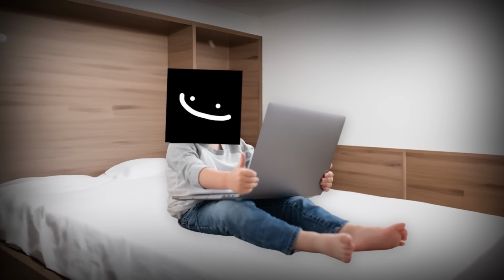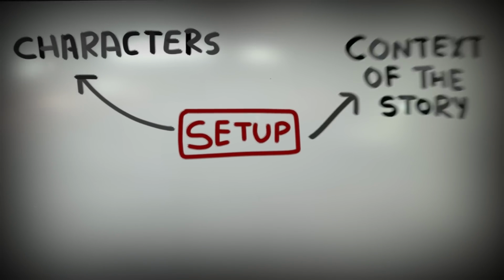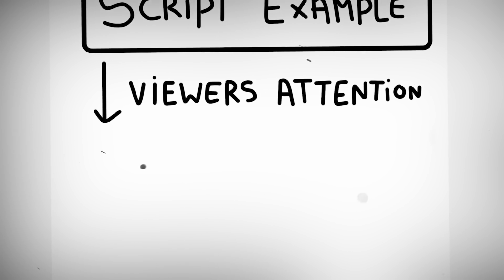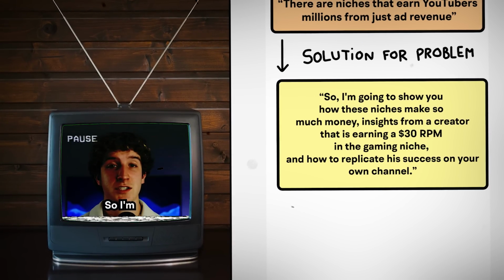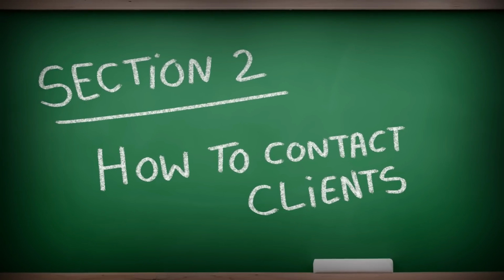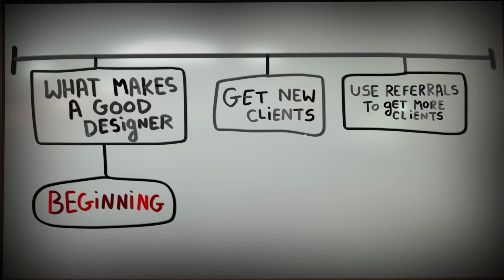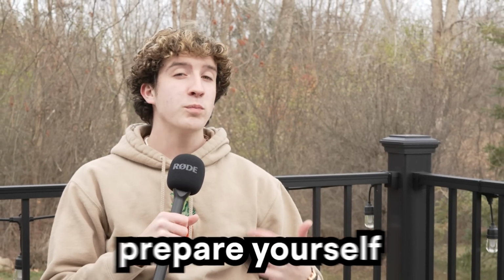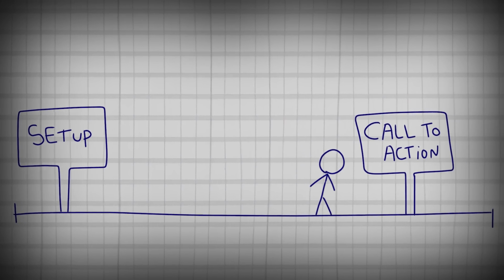The Art of Storytelling on YouTube